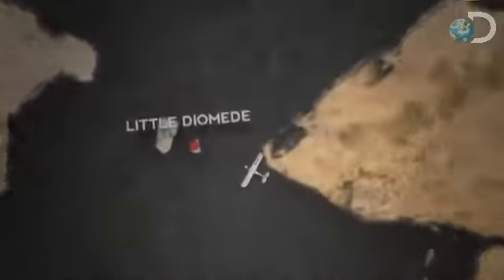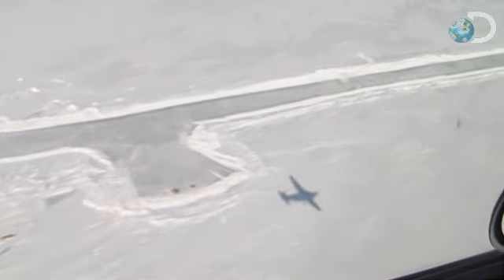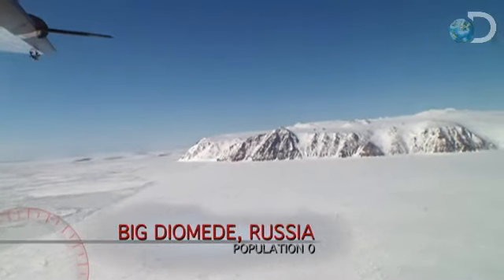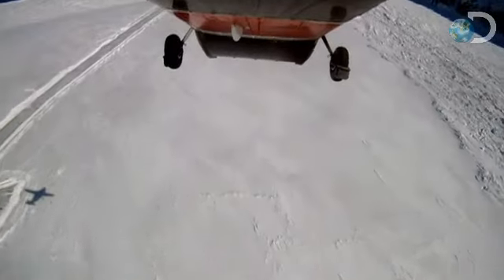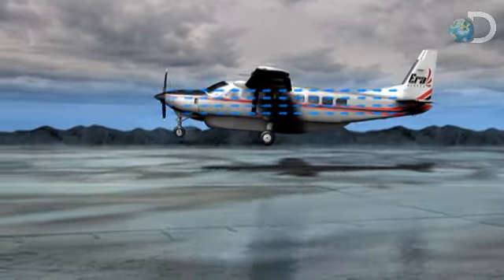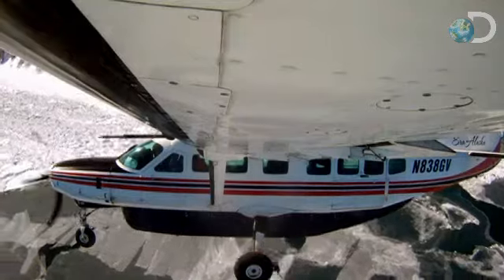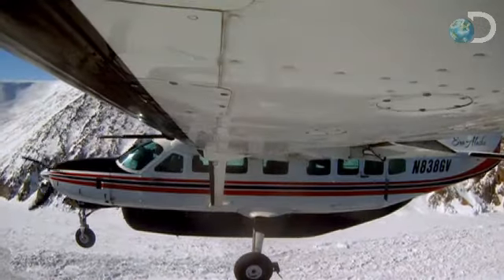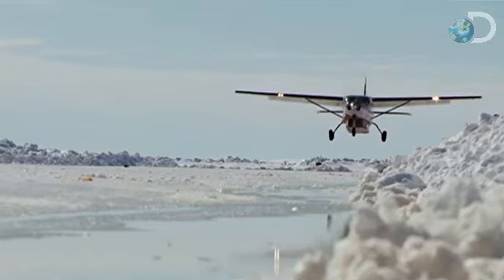Delivering Vital Vaccines | Flying Wild Alaska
Era Alaska pilots land vital vaccines on Alaska's most treacherous runway.

Watch FLYING WILD ALASKA Fridays at 10PM e/p on Discovery.